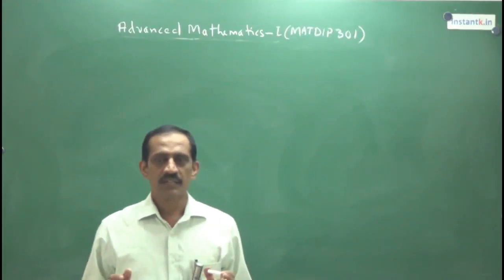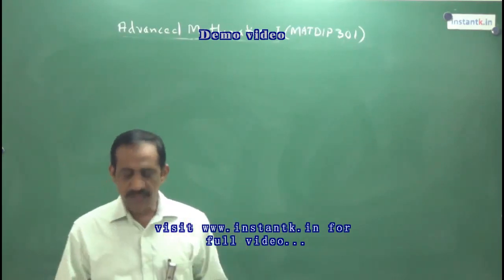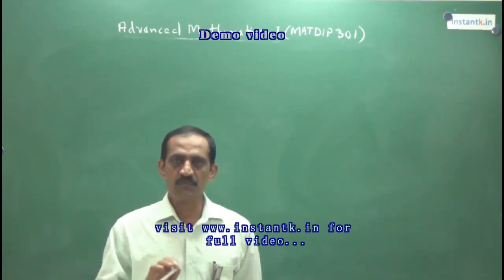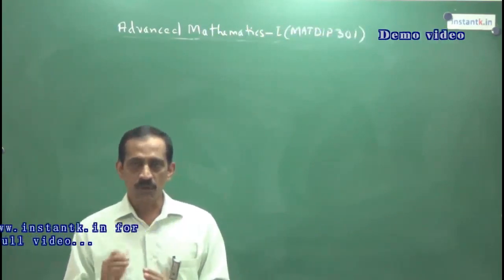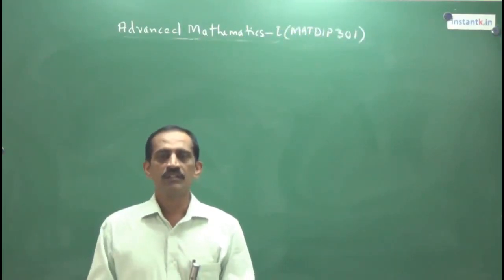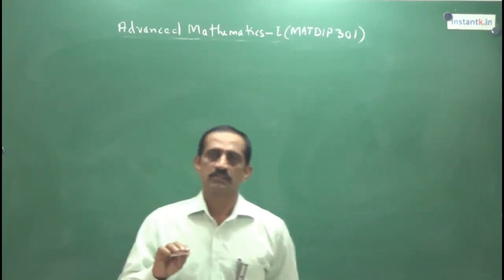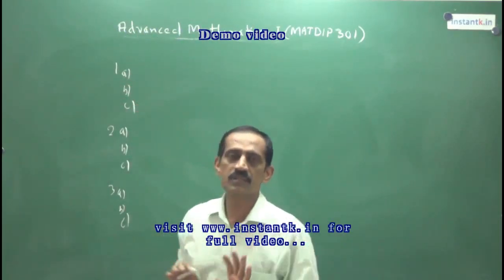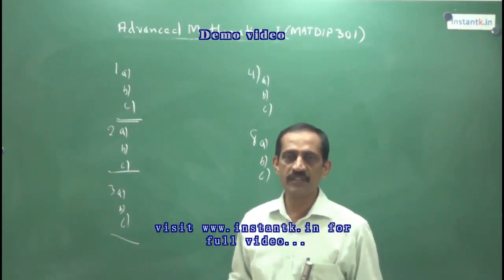VTU advanced mathematics 2 notes & Question Paper : Full Course: 96.8% Pass: Buy@+91 8088700800:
Advanced Mathematics I  (MATDIP301  DIPMAT301 MATDIP 301  DIPMAT 301)
Advanced Mathematics II (MATDIP401  DIPMAT401 MATDIP 401  DIPMAT 401)

VTU BE DIPLOMA MATHS crash courses) Diploma Maths

to buy full corse

15+ hours of "One Stop Solution" Crash Course for quick revision of concepts of VTU BE MATDIP301 and MATDIP401

Important problems from previous years question papers covered.
Mathematics Concepts explained, such a way even repeaters to get good marks.

to buy this course inD VD format